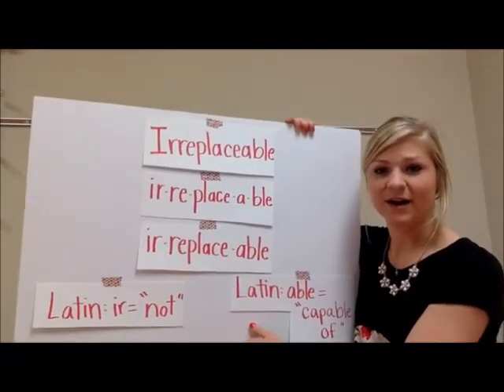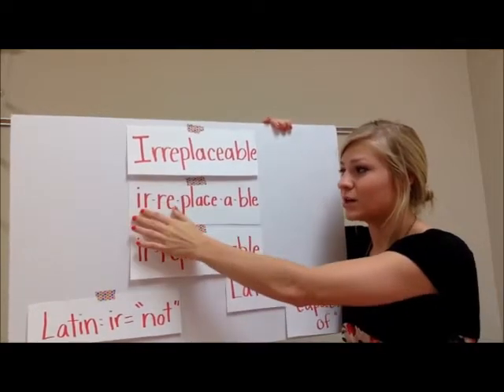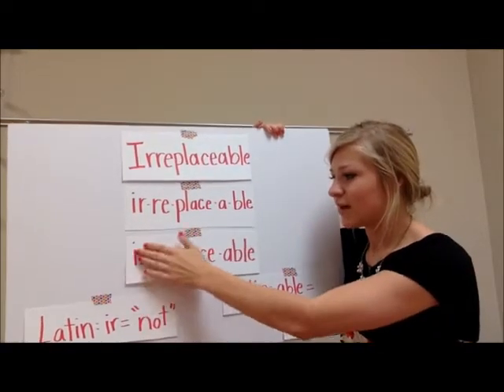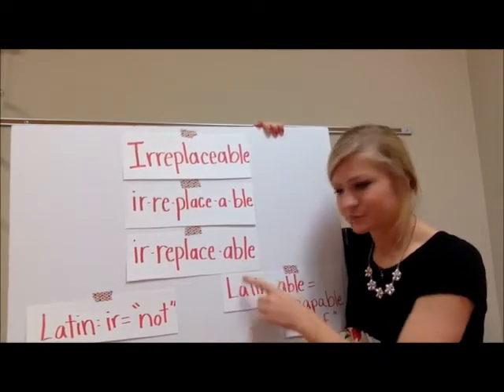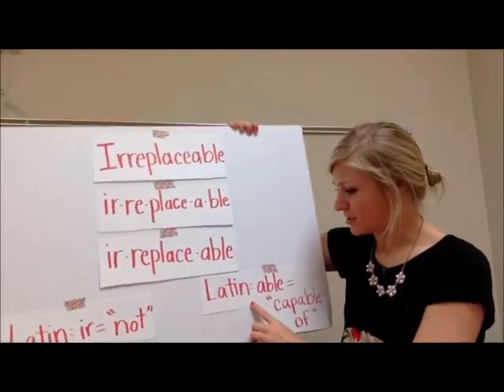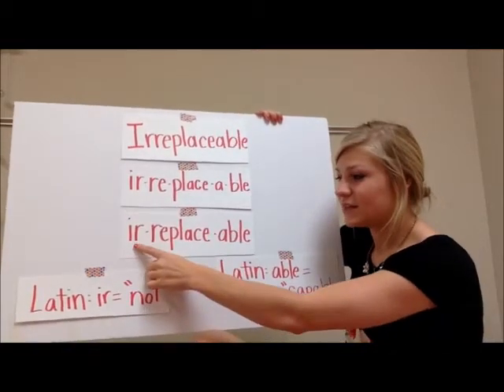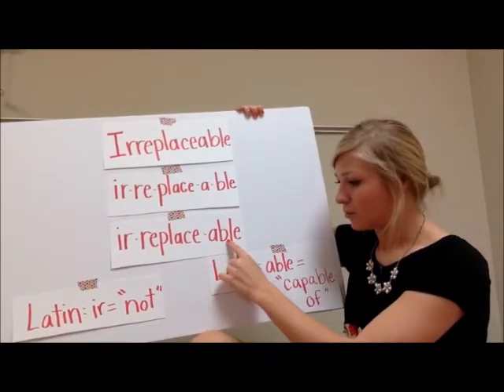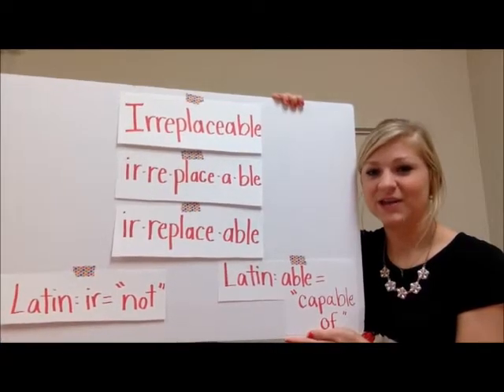Article Video Presentation - Baleigh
This is my video presentation for my Middle Grades Literacy class.